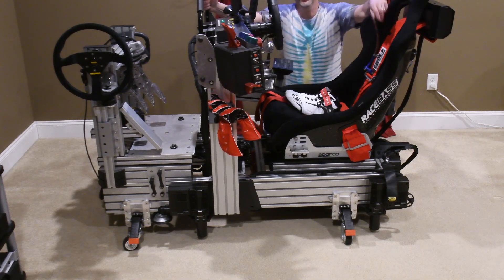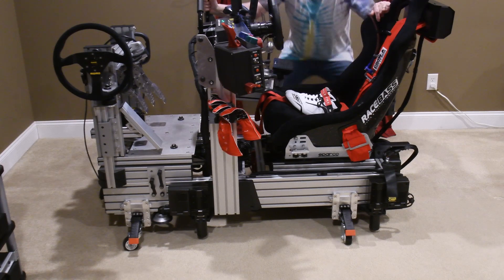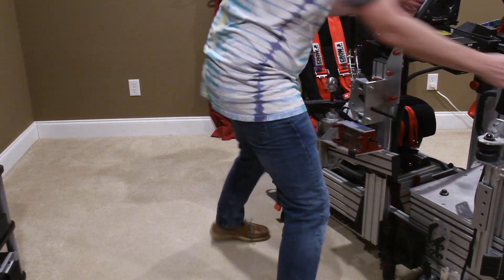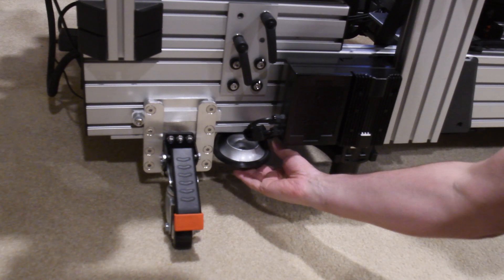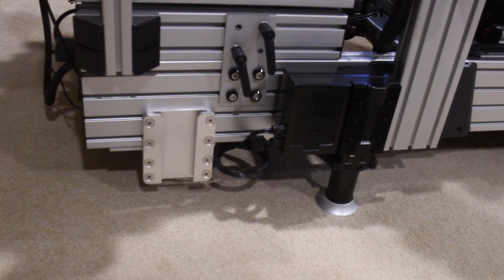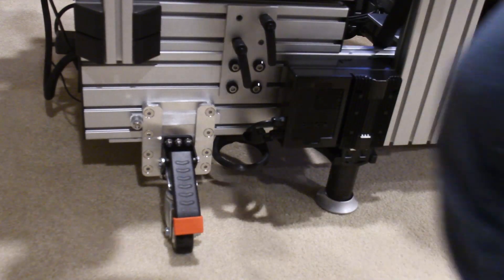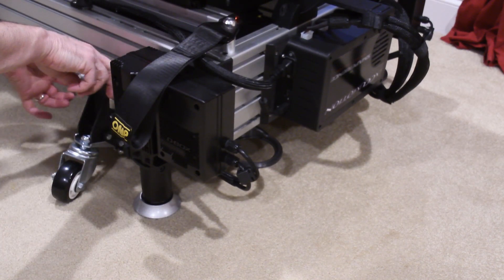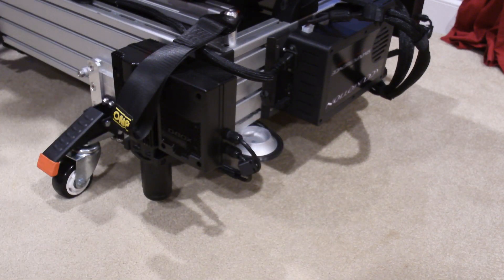Sim Rig Mobility: DBox Gen 5 Retractable Casters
This shows the D-Box Gen 5 compatible retractable casters that I designed along with the Gen 5 actuator feet storage that can be 3D printed.

This is a link to the DXF files, parts list, and some instructions.

This is a link to the 3D printed Gen 5 foot holder.